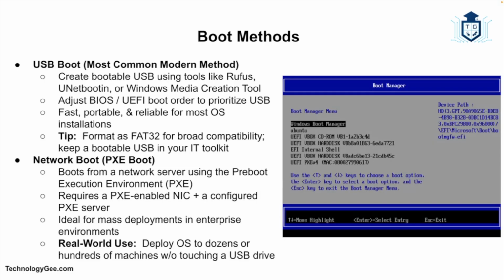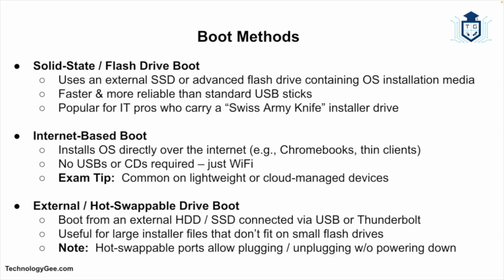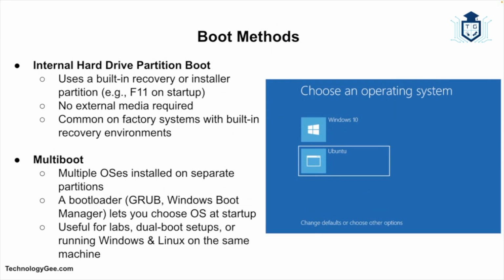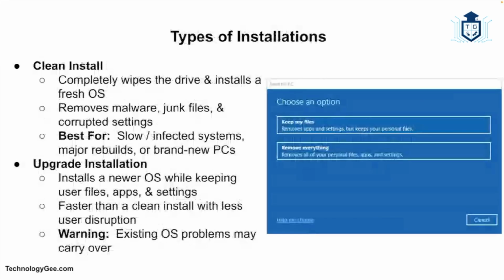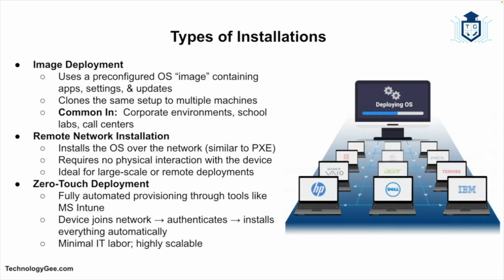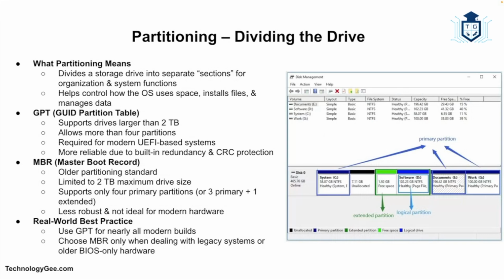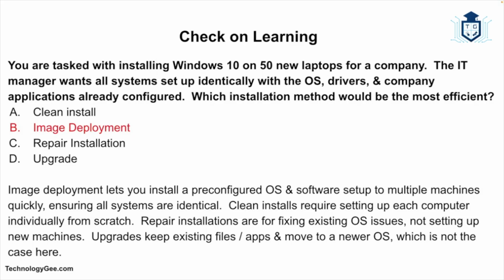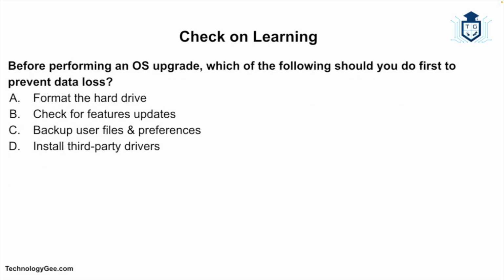Operating System Installations | CompTIA A+ 220-1202 | 1.2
So you’ve got your sights set on becoming a certified IT pro, and the CompTIA 1202 exam is standing between you and that shiny new certification. One of the key objectives you’ll need to master is how to perform operating system installations & upgrades in a variety of situations.

There are different boot methods, installation types, partition styles, drive formats, & upgrade considerations you have to think about.  Plus, modern IT environments use everything from network-based deployments to zero-touch installations, so you need to be ready for any scenario.